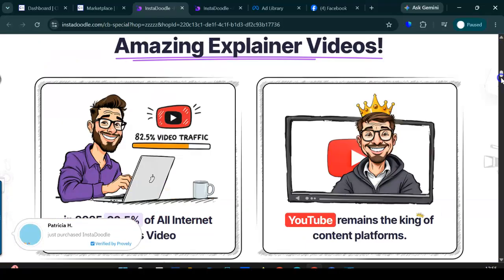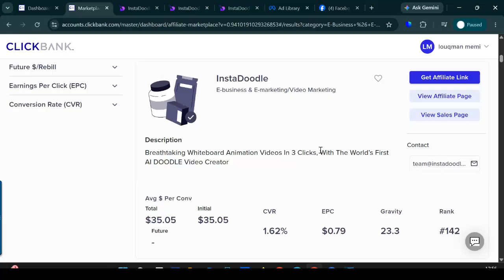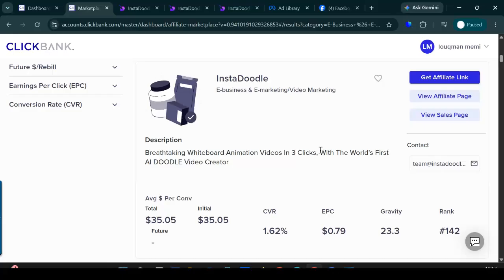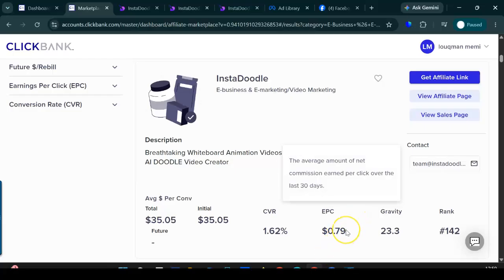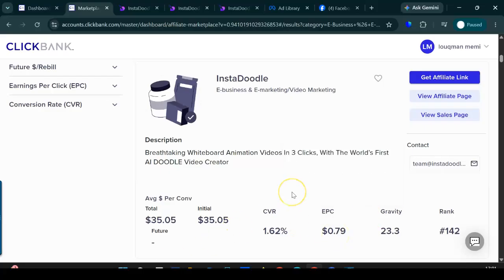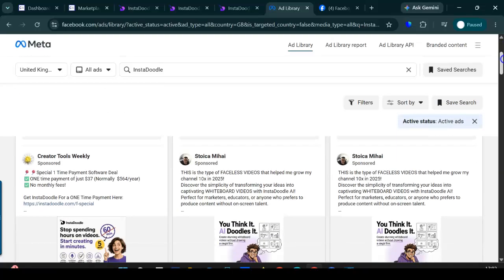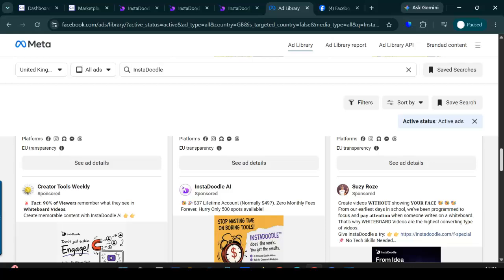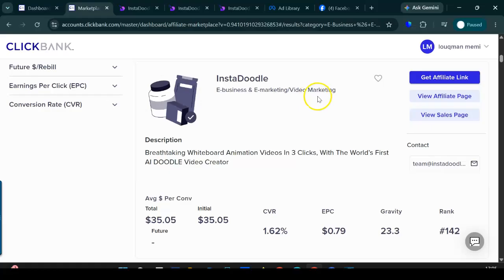Promote Clickbank Products On Facebook Ads (Facebook Ad Library Product Research)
Want to learn how to promote ClickBank products with Facebook Ads without wasting money on products that don't convert? In this video, I'll show you how to use the Facebook Ad Library to find winning ClickBank products and successful ad campaigns that you can model for your own affiliate marketing business.

You'll discover how experienced advertisers research products, analyse high-performing creatives, and identify offers with real sales potential before launching Facebook Ads.

In this video you'll learn:

How to use the Facebook Ad Library for product research
How to identify profitable Facebook ad campaigns
Tips for launching ClickBank ads with a better chance of success